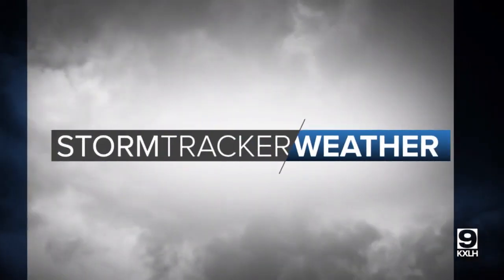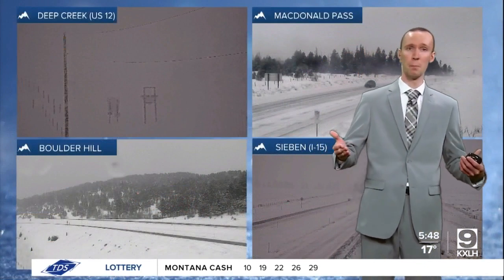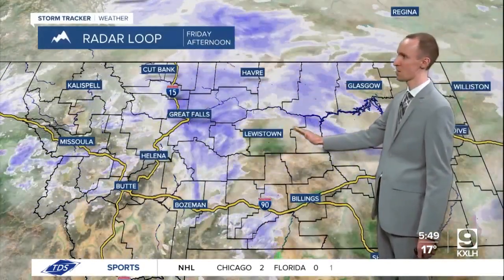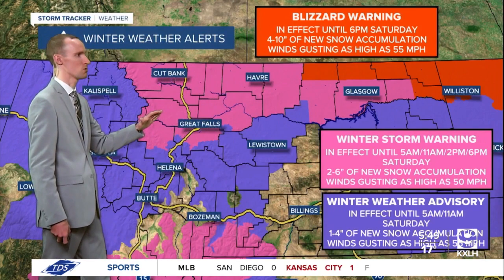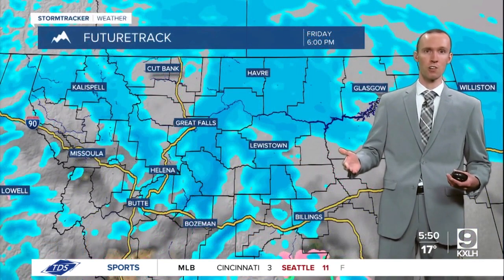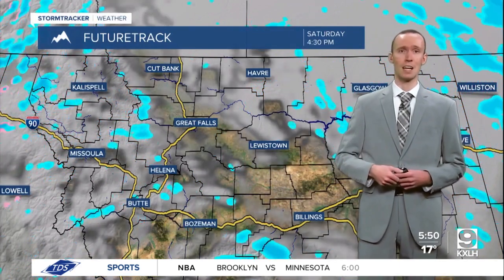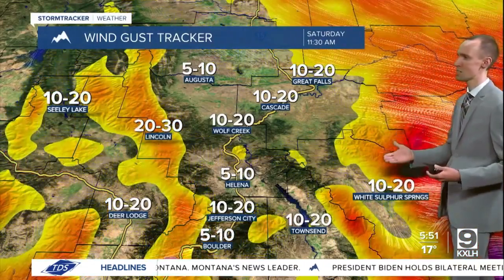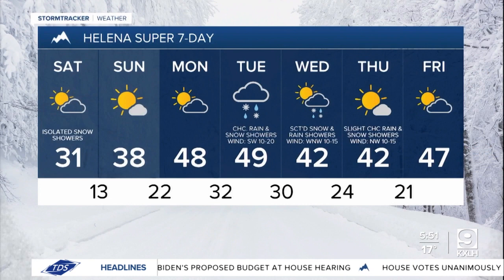The weather improves as the weekend goes on